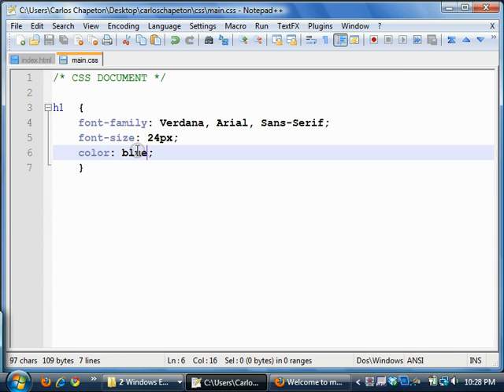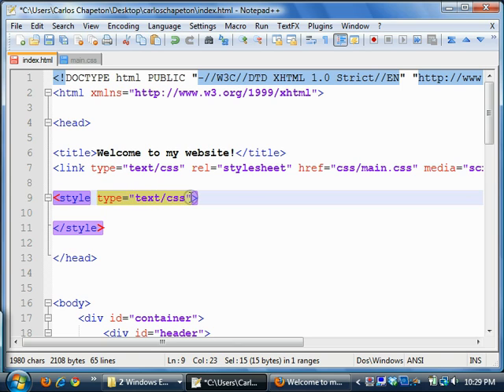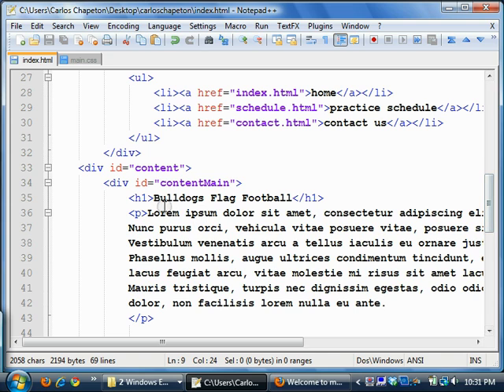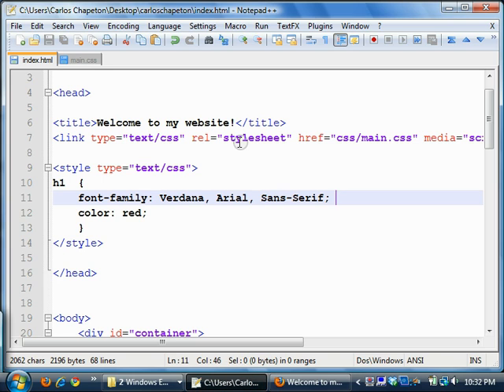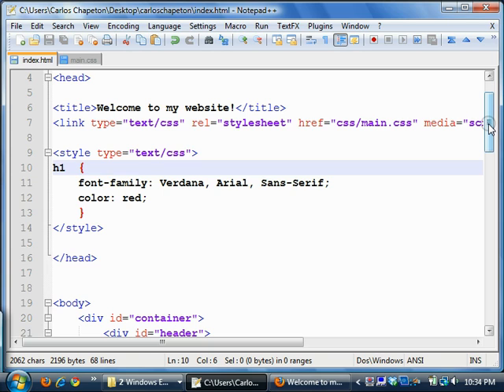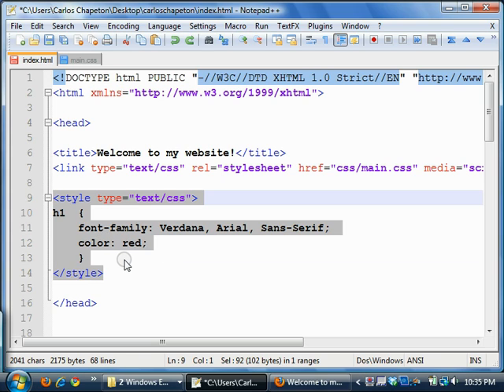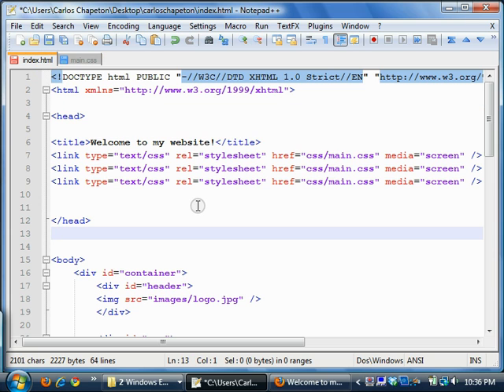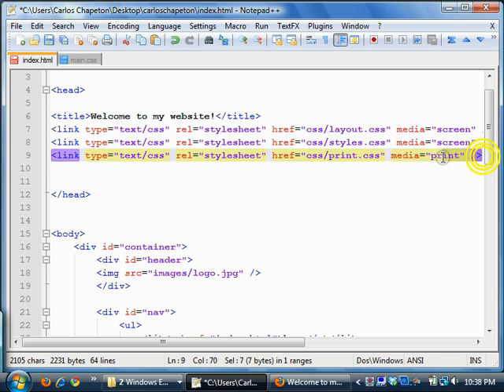Quick HTML/CSS Tutorials: Cascade